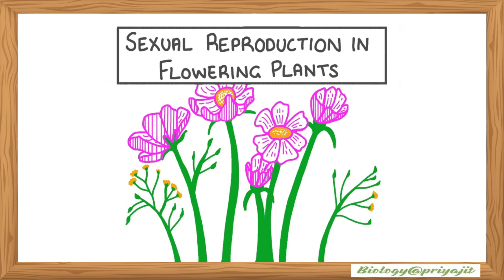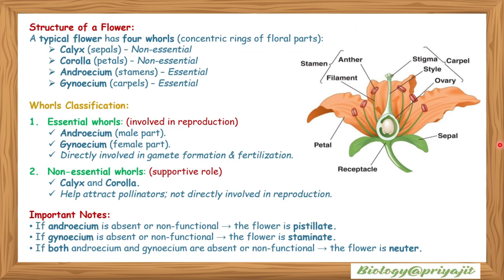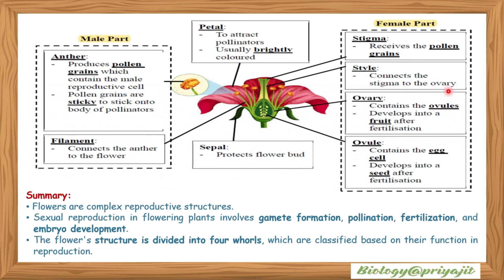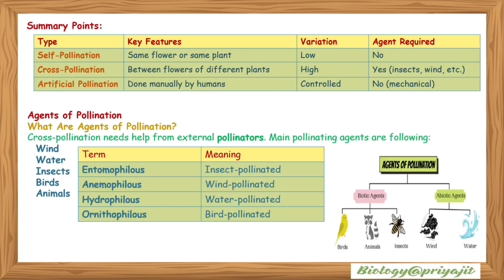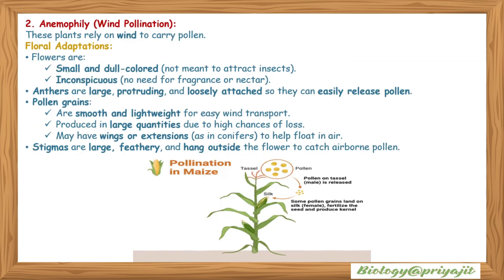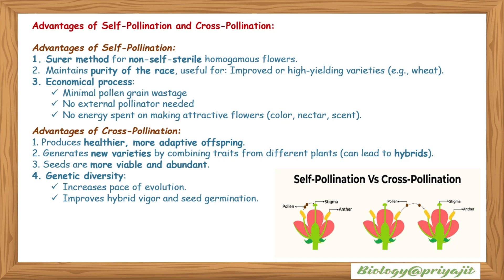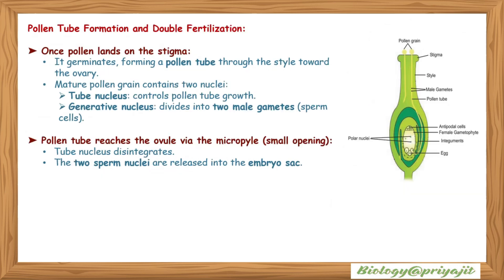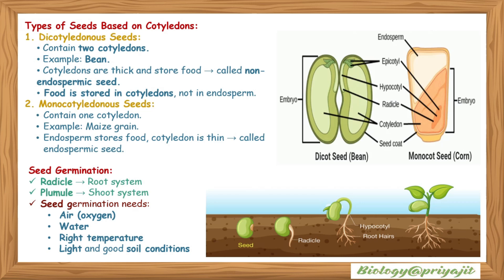Sexual Reproduction in Flowering Plants | Class 8 ICSE Biology | Easy Explanation with Diagrams.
Welcome to our ICSE Class 8 Biology lesson on Sexual Reproduction in Flowering Plants! In this video, we explain the topic in a simple and student-friendly manner, perfect for Class 8 students following the ICSE syllabus.

📚 Topics Covered:

What is sexual reproduction in plants?

Structure of a flower: sepals, petals, stamens, carpels

Male and female reproductive parts: anther, filament, stigma, style, ovary

Pollination: types (self and cross pollination)

Fertilisation process

Formation of fruit and seed

Importance of sexual reproduction

🔬 Learn with clear diagrams, easy examples, and step-by-step explanations to strengthen your understanding and prepare for exams with confidence.

ICSE Class 8 Biology made easy

Ideal for exam revision

Helpful for school projects and homework

Concept-building for higher classes (Class 9 & 10)

🎯 Target Audience: Class 8 students (ICSE Board), school teachers, biology enthusiasts